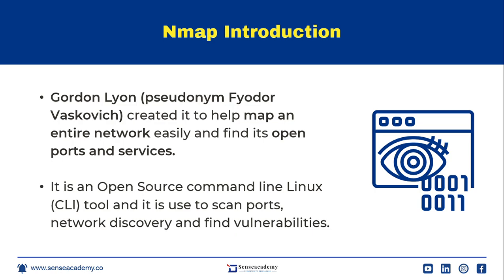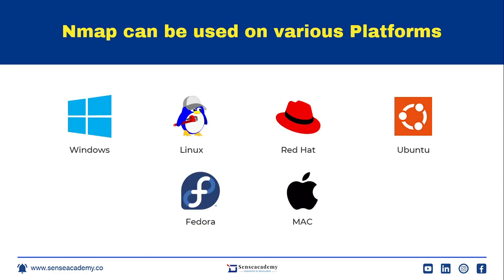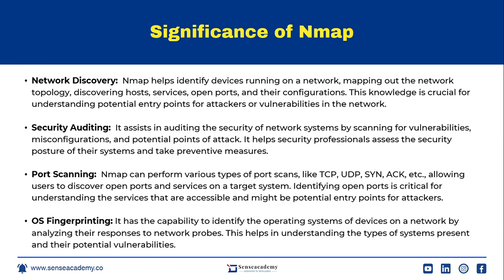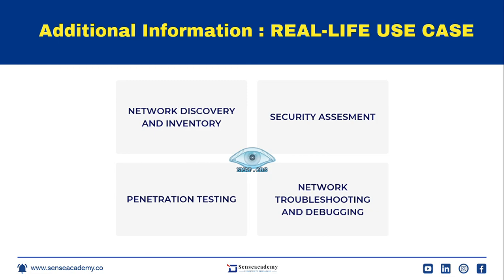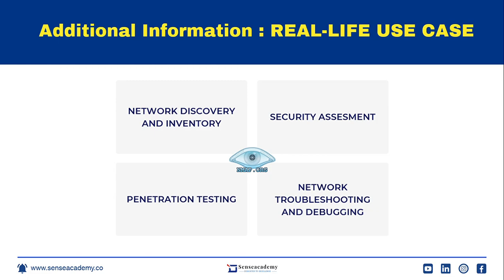Lecture 1 | Nmap Series: Discover Hidden Gems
Master the Network with NMAP! | Series Intro & Your Complete Guide to NMAP (Lecture 1):

Welcome to the NMAP Series, your ultimate guide to this powerful network scanner! In this introductory lecture, we'll dive deep into:

00:03 - What is NMAP? Uncover its capabilities and why it's an essential tool for network administrators, security professionals, and curious tech enthusiasts.

00:42 - Conquering Different Platforms: Learn how to leverage NMAP across operating systems like Windows, Linux, and macOS.

00:55 - NMAP's Significance: Understand its critical role in network discovery, security auditing, troubleshooting, and more.

08:47 - Additional information

Whether you're a network newbie or a seasoned pro, this series will equip you with the knowledge and skills to unlock the full potential of NMAP.

Don't miss out on future episodes where we'll delve deeper into NMAP's power.